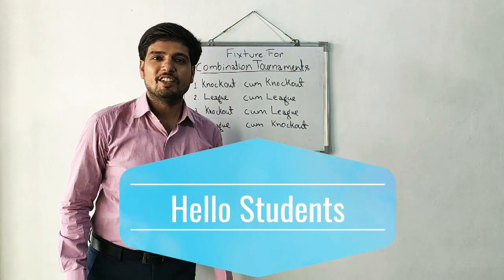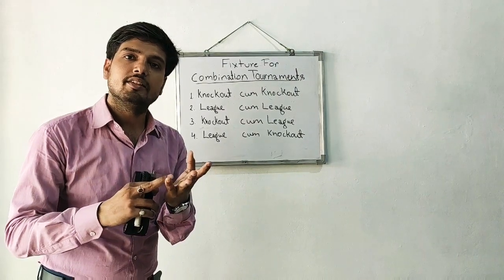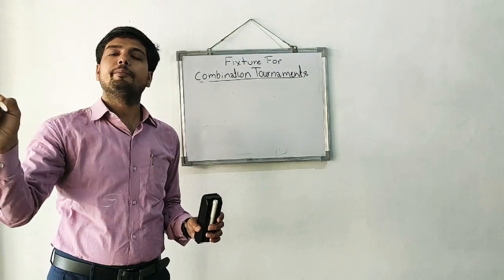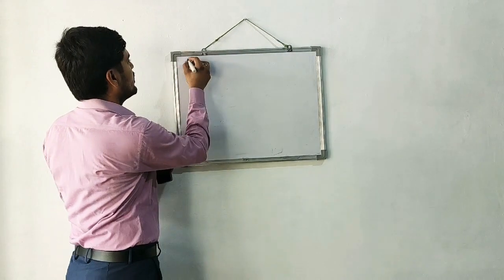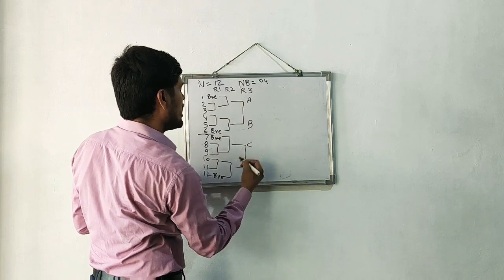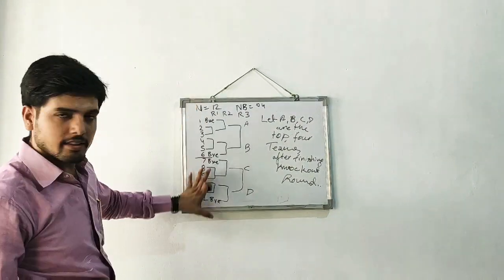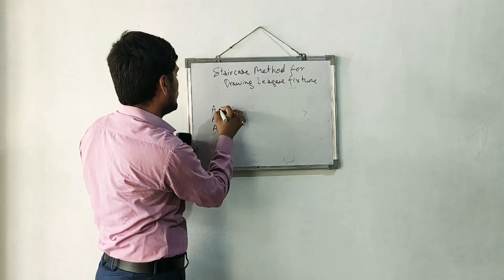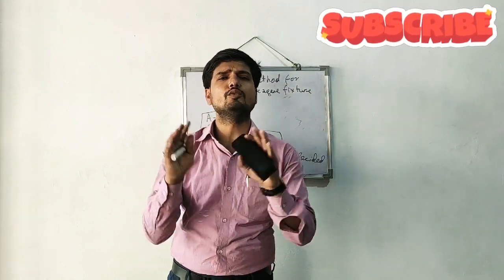Class 12 Planning in Sports Part-12 (Procedure to Draw Combination Fixtures)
In this video you will learn how to draw Combination fixtures.